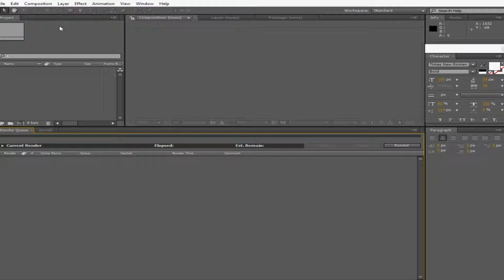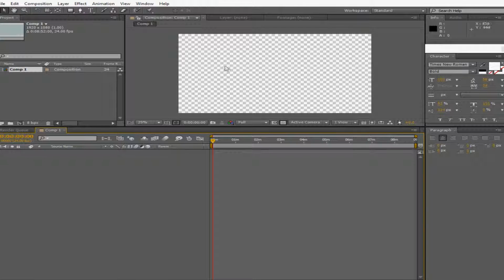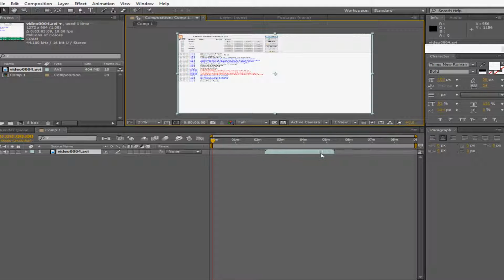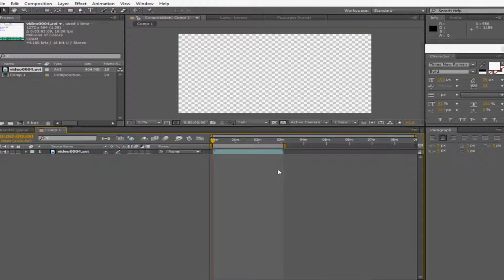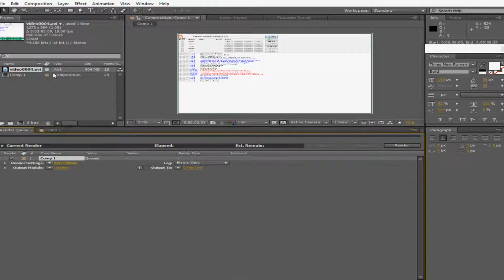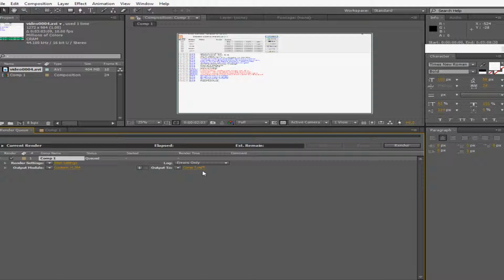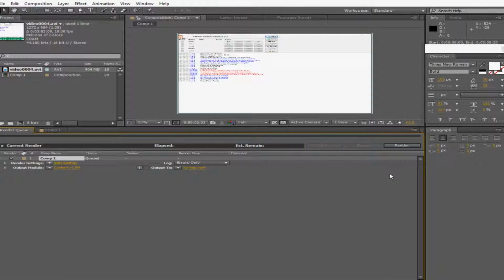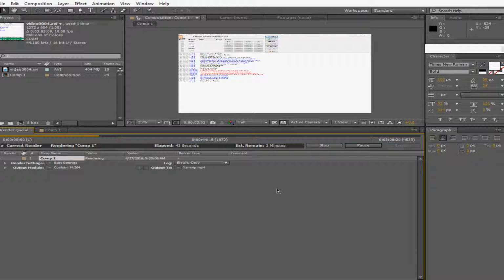How to make a mp4 with after effects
In this video tutorial I will show you how to save After Effects project as mp4 and  importing AVI file in After Effects and turn into a mp4.
after effects h 264 render settings
How to Convert After Effects Project to .mp4
want to know how to render a file as MP4 in After effects
 convert the final output to .mp4